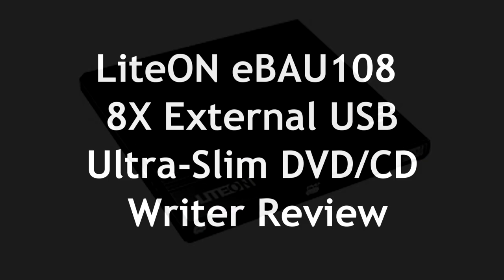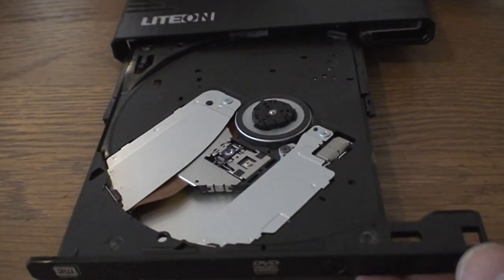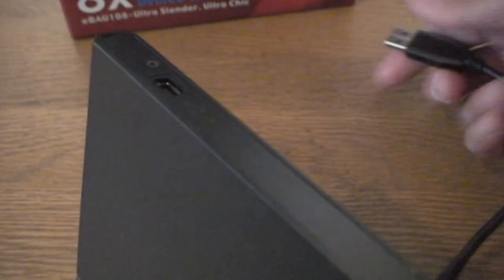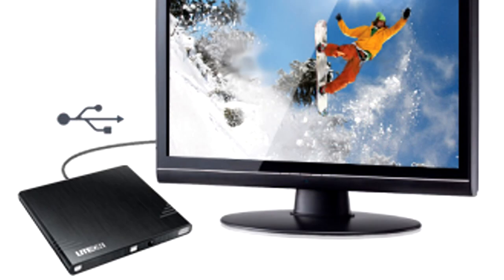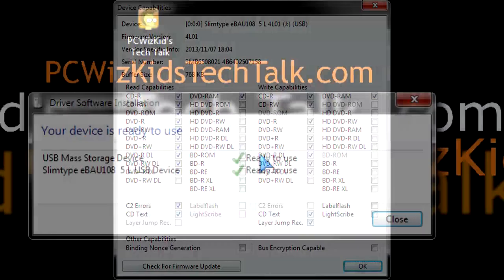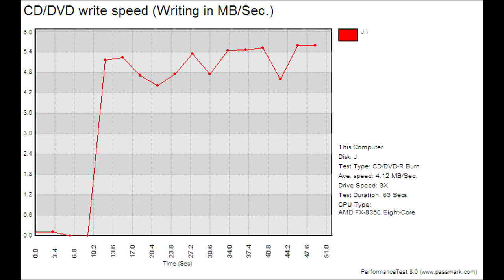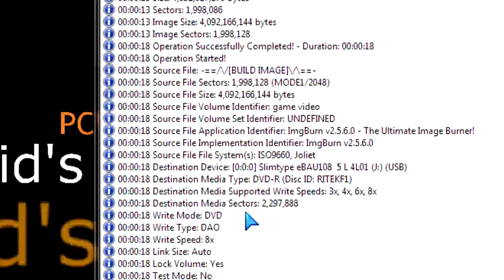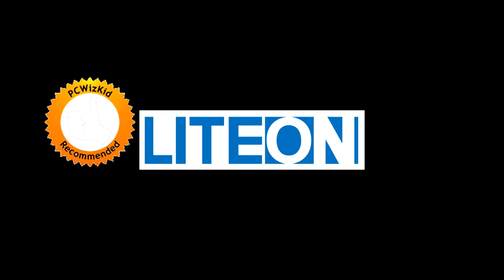Lite-On 8X External Slim DVD/CD Writer (EBAU108) Review